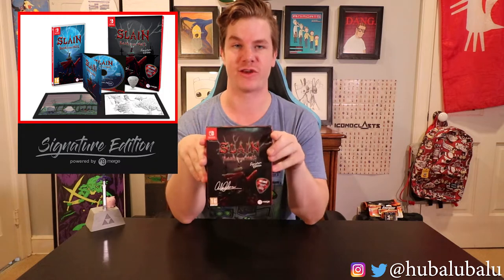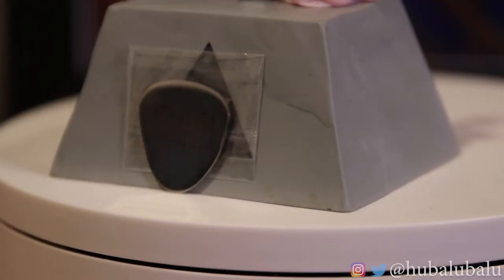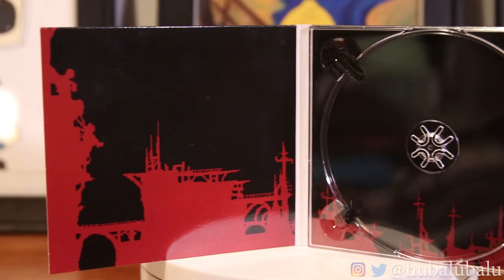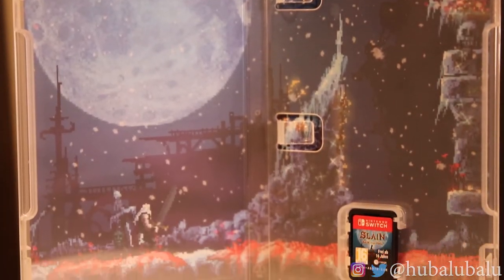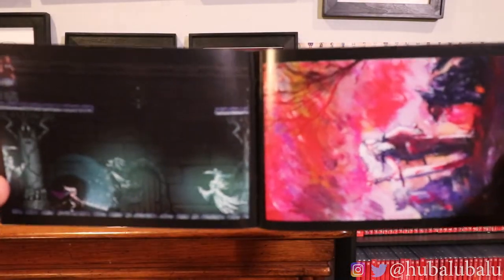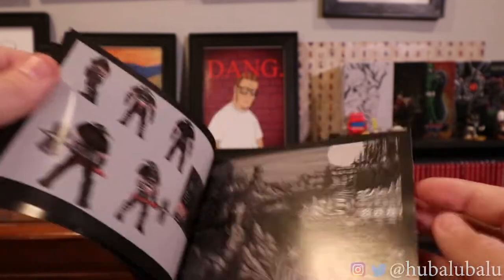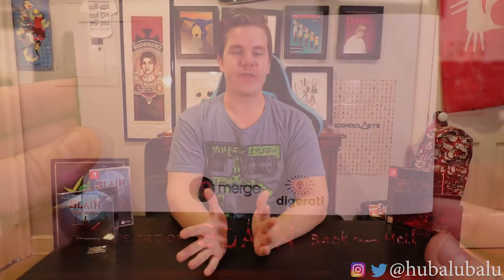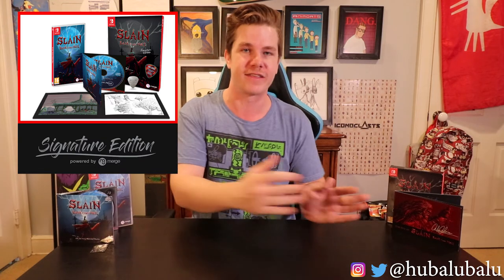SLAIN: BACK FROM HELL Collector's Edition - Signature Edition Nintendo Switch Unboxing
Hey everyone! Signature Edition Games came out with a Collector's Edition of SLAIN: BACK FROM HELL! And what I can tell you guys is that this art is AWESOME!